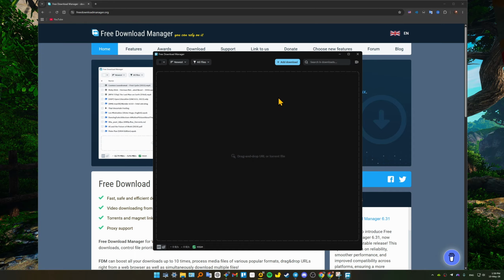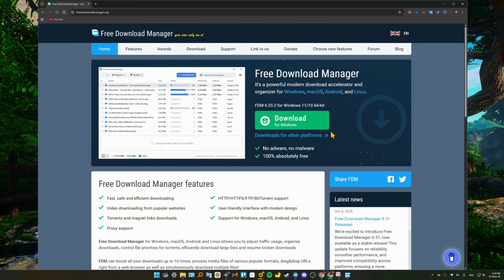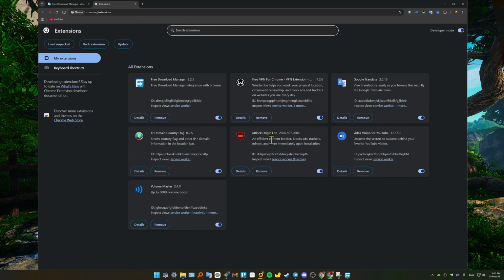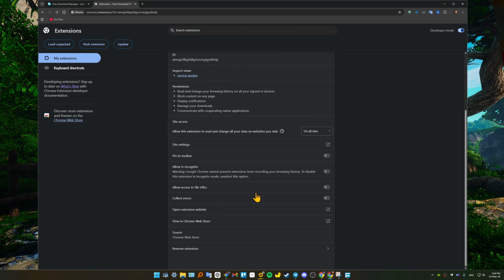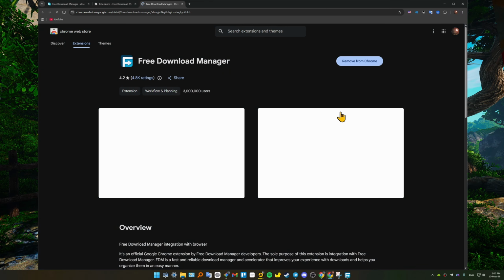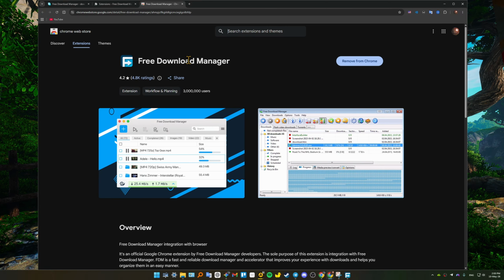How To Add Fdm In Chrome (Quick Guide)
Hello guys and welcome to the Best Online Tutorials channel! This video guides you on "how to add fdm extension in google chrome" efficiently. We demonstrate essential steps to integrate this "download manager for pc" with your "google chrome" browser, making your browsing experience much smoother.